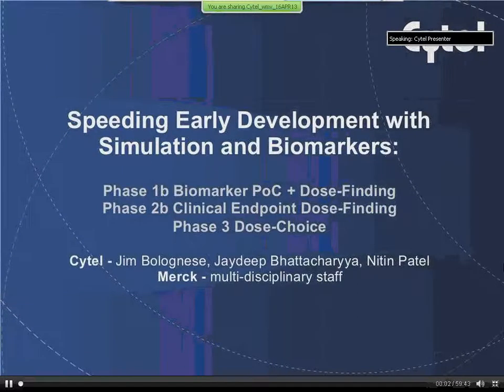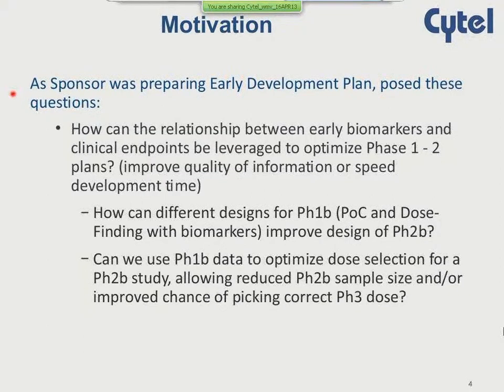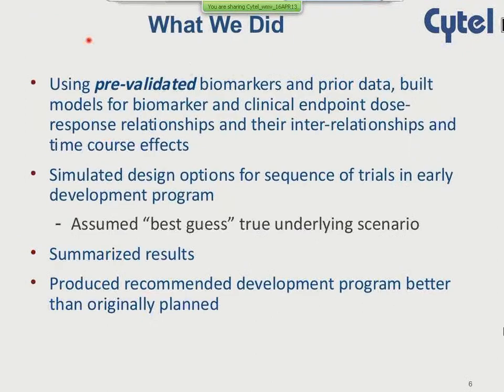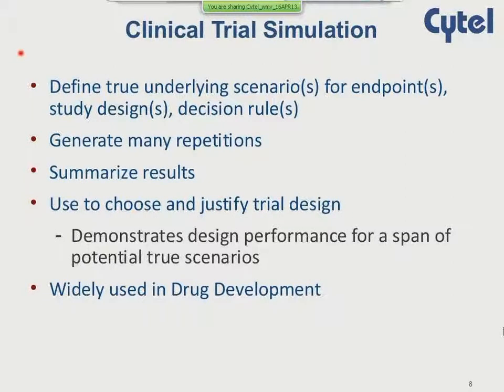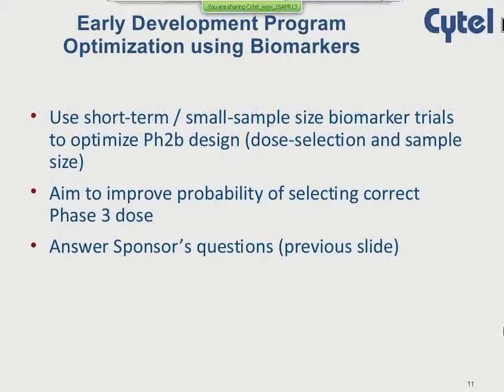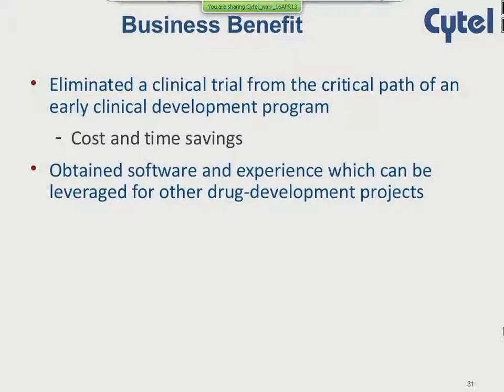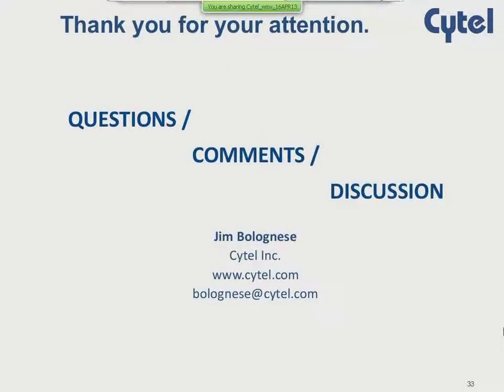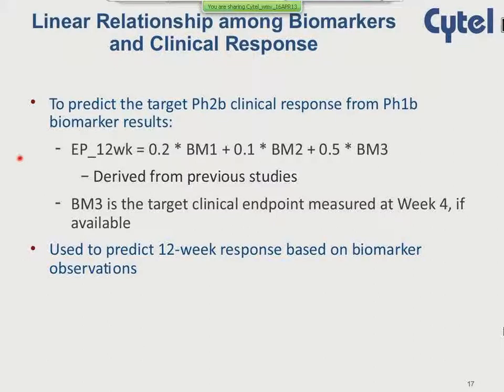Speeding Early Development with Simulation & Biomarkers